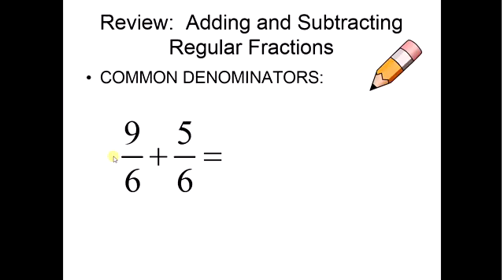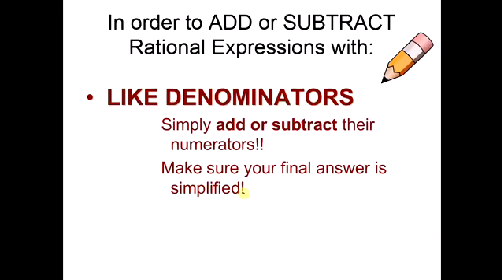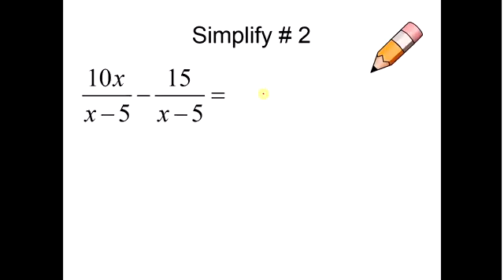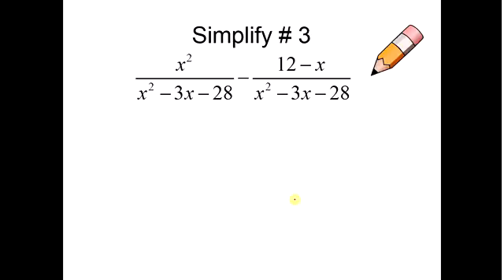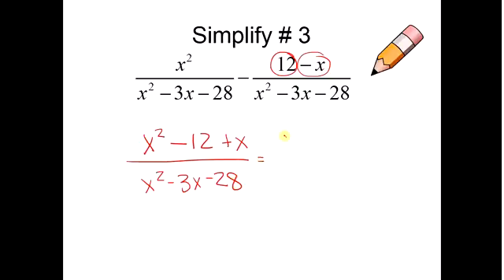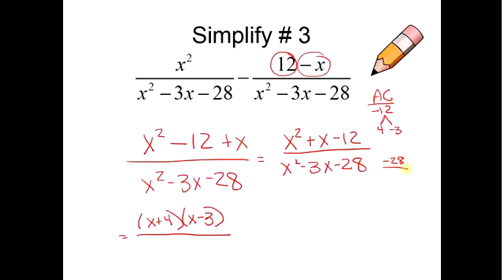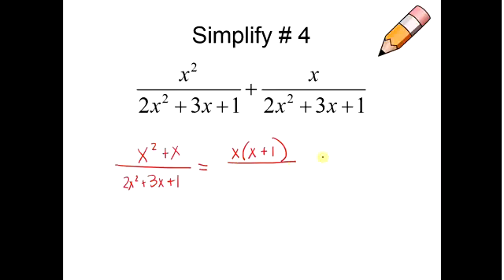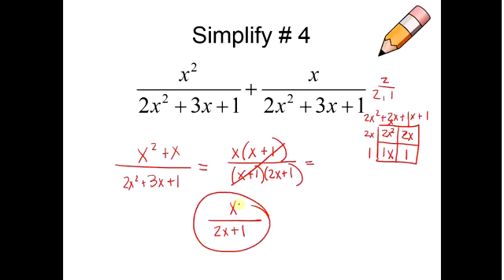Unit 11: Adding and Subtracting with Like Denominators